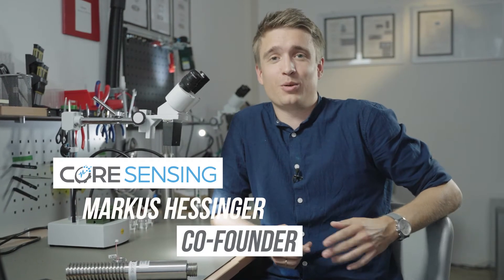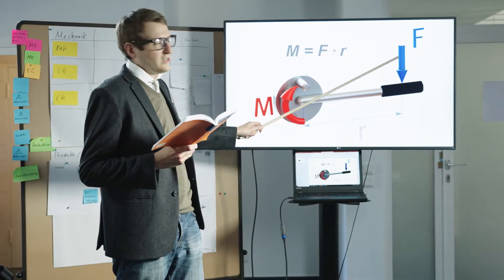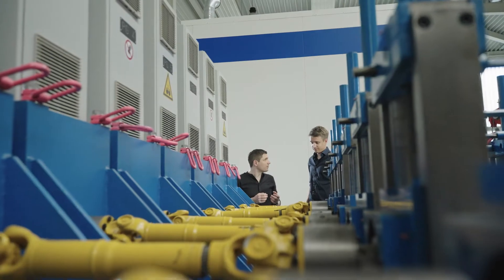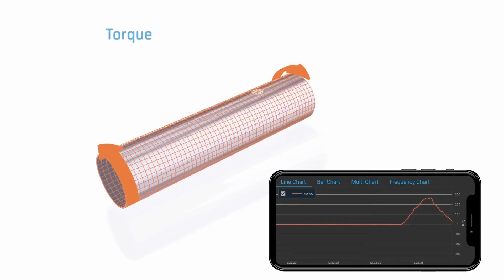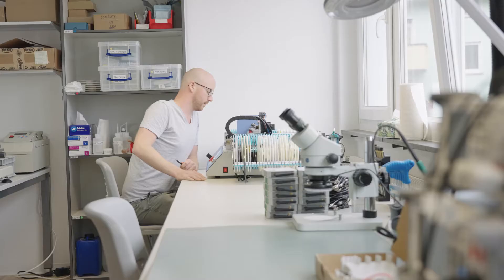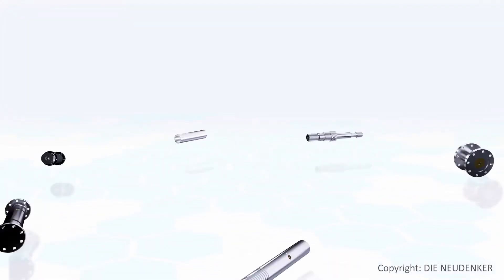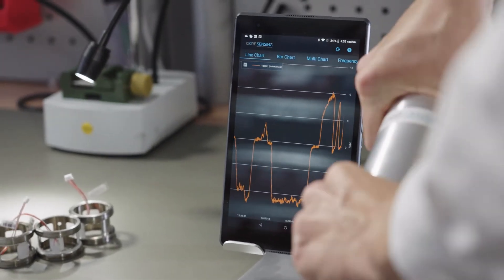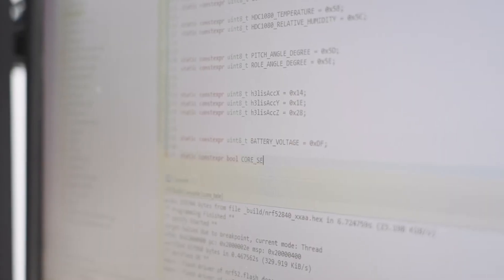Falling Walls Pitch 2021 - core sensing GmbH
Hi, here at core sensing, we are breaking the wall to smart machine elements.

We teach machine elements how to feel … But how ?

With our integrated sensors, you can transform almost any mechanical element into an intelligent sensor to record forces and torques where they occur - right in the middle of the action!

We have invented a wireless sensor technology that measures the actual loads in machines and elements of the drive train. The sensor elements detect loads with the help of the proven strain gauge technology.
Our patented integration process enables us to safely fixate a sensor element at the inside of tubes and rigid parts. The safe fixation allows the sensor element to measure every elastic deformation of the part, which is caused by forces, bending moments or torque.

This novel sensor concept makes our sensory machine elements very robust and at the same time allows us to scale our sensor for different applications. We can use the same sensor element for completely different components.

With our solution, the sensors are protected inside the component and are therefore suitable for harsh environmental conditions, for example in commercial vehicles and process industry.

The sensor is energy-self-sufficient and transfers its data to a smartphone, gateway or the cloud.

We go further than only monitor the current loads in a machine. Based on the measured data, we analyse the condition of the components and the actual process quality. We use existing physical knowledge of the machine and implement these algorithms in our powerful computing unit inside the sensor. The operator of the machine already receives the relevant information, not only the raw signals.

We are working together with machine and component manufacturers to bring smart machine elements to the market and to create additional values for customers. In the future, companies expect failsafe components and self-monitoring machines to be more efficient and to adapt to dynamic requirements of the market.

Our product consists of hardware and software and we take care that both parts are in perfect balance. Together our sensor system monitors and evaluates the usage of a machine. With this information, new business models like pay per use are possible, for example to offer machine production time instead of selling the whole machine.

Together with our customers we have already proven that our idea of smart machine elements can create huge benefits for manufacturers and users. So in the future, this will avoid unplanned downtime and improve the efficiency of production processes. We can’t wait to take the next step in the industrial revolution.

Today we have more than 20 customers and are transferring scientific research into real applications.
Together, with our smart sensors, we can take the next step in the current industrial revolution.